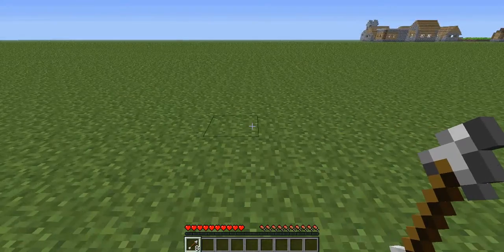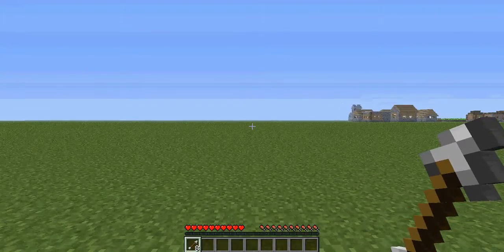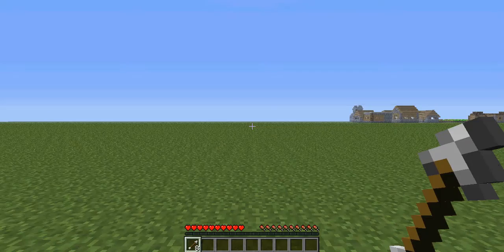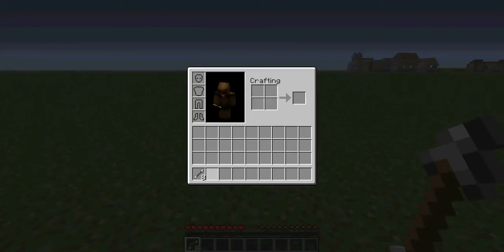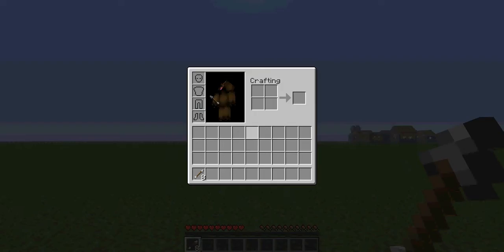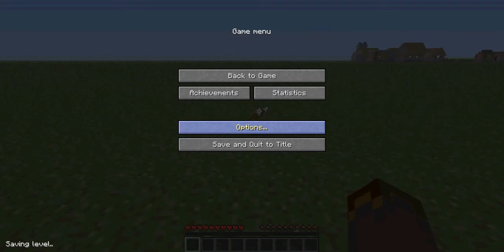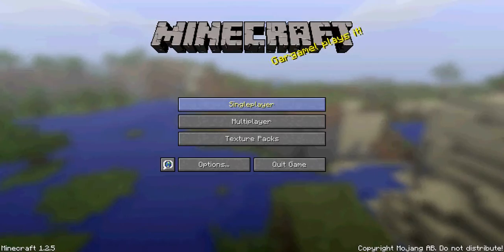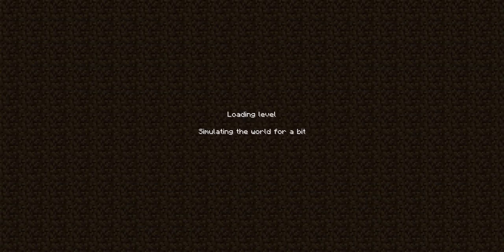Minecraft Duplication Toturial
Hey guys sorry for the really loud and wierd sound in the start.